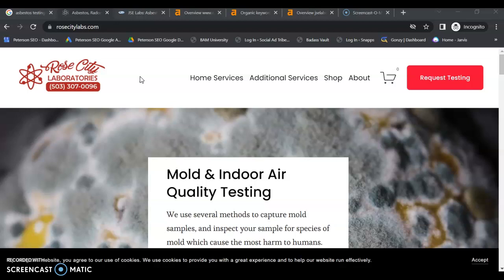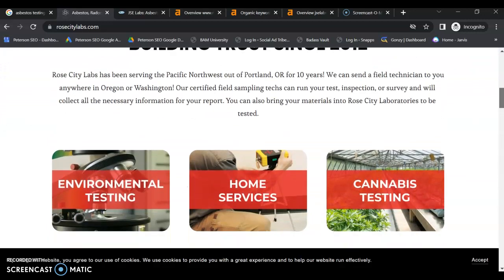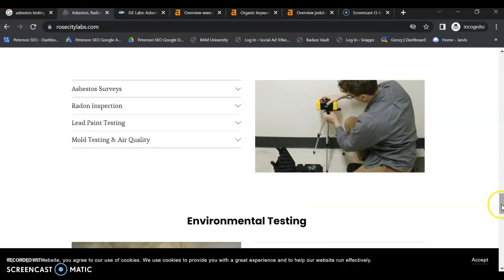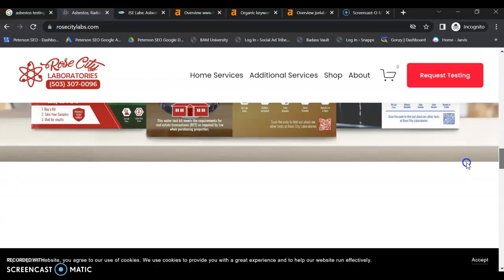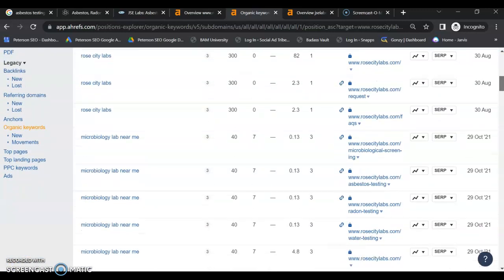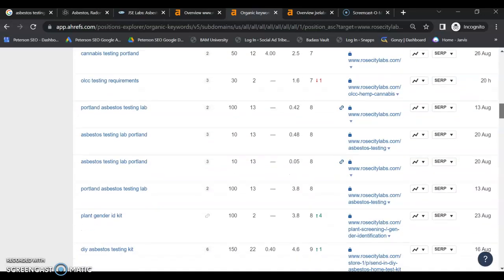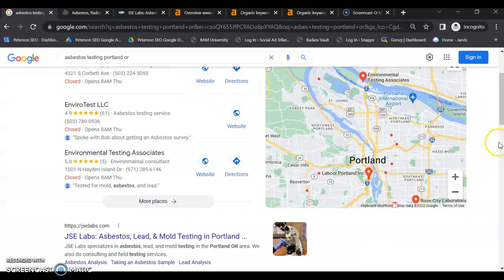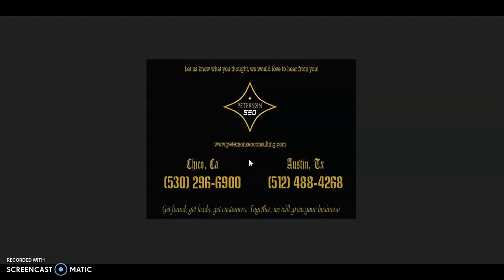Rose City Laboratories Website Audit & Competitor Review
Website with competitor Website Review and SEO audit for Rose City Laboratories in Portland, OR by Peterson SEO